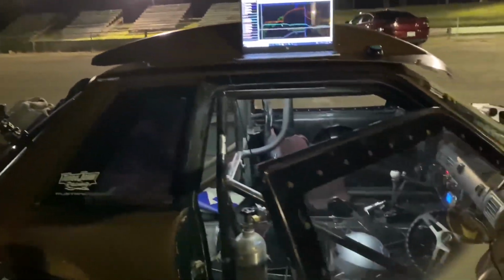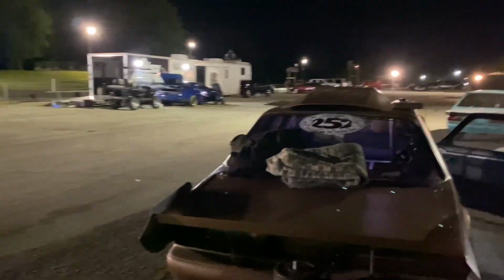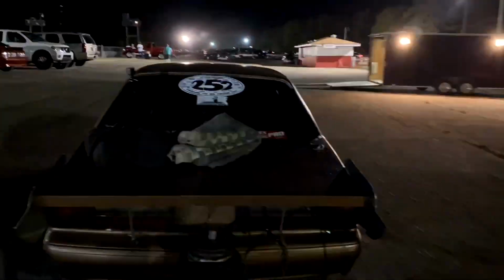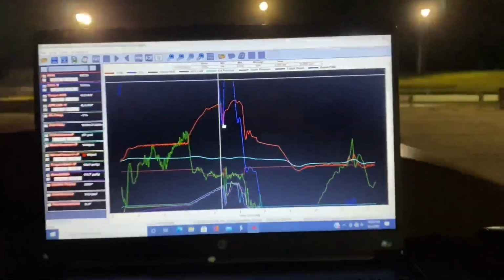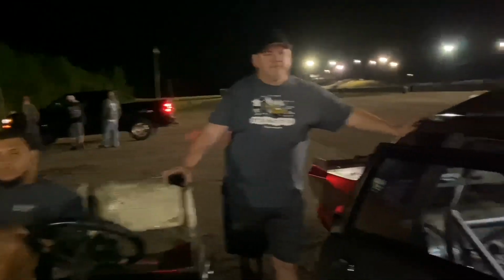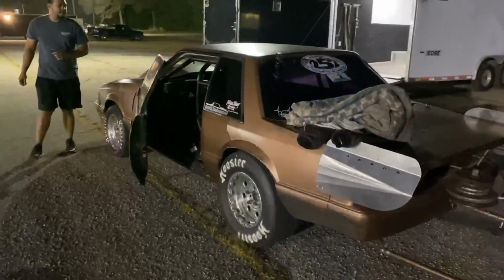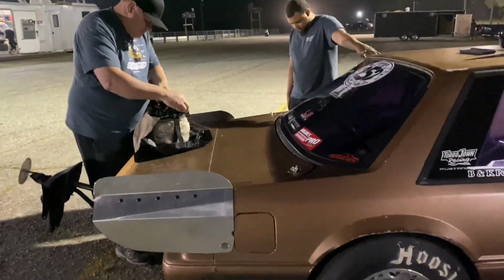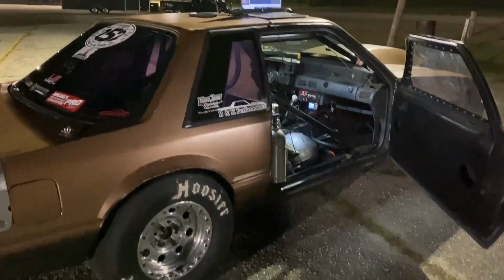Small Tire No Prep, These Passes Sucked! Part 2 Thundervalley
Here is round number 3 of the small tire cash days race.  Made it down to 3 cars and had to race Block Motorsports in his awesome Thunderbird.  His car is super fast, and he put a solid car on me to the 60'.  Then decided to make a test hit in the rough stuff to see if we were close, getting ready for Darlington in a couple weeks.